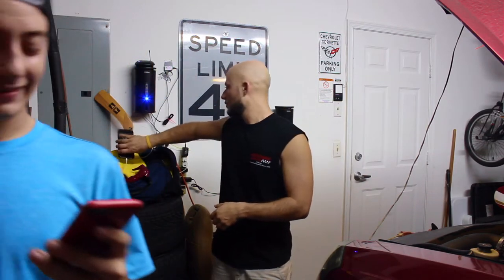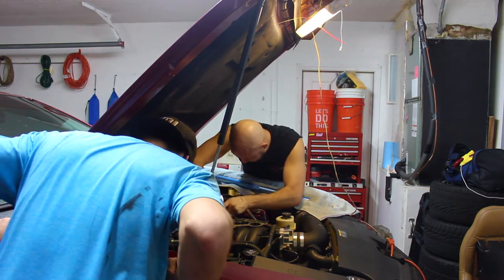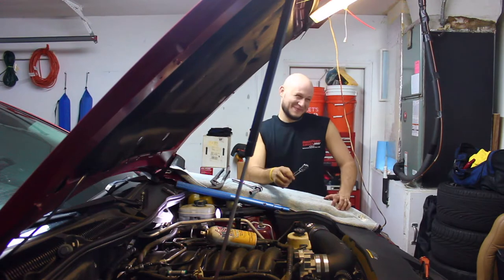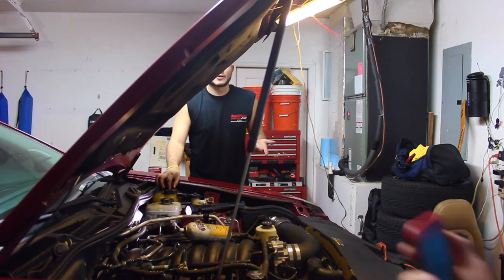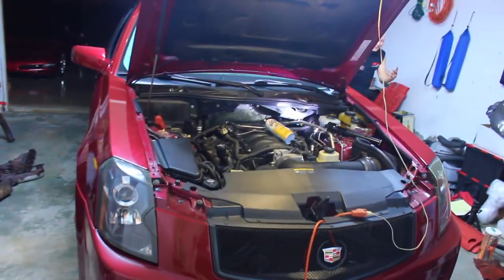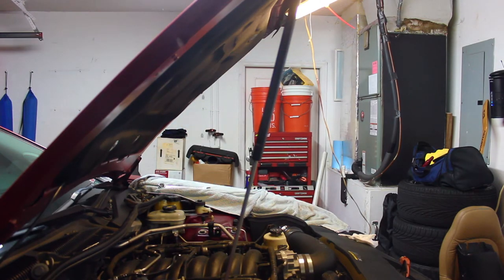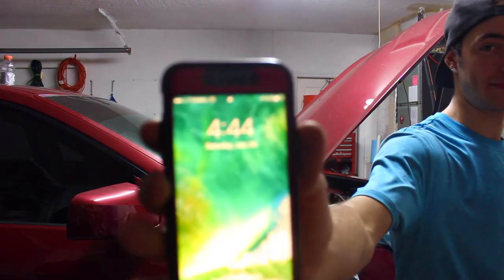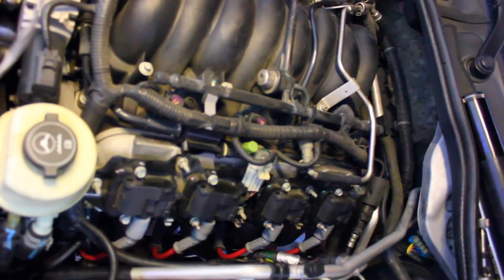CTSV V1 Kooks Longtube Install | Mr. LSX DIY Feat. FireChicken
This is my header install on my 2005 CTSV. Not really an informative video, more of a comedic journal. Enjoy and hit us up on Instagram.

Pabs a.k.a MR LSX = @argpab
Drew a.k.a FireChicken = @drew_iv_

CTS V Kooks Longtube Install Journal |||X||| Mr. LSX & FireChicken from LSX Squad